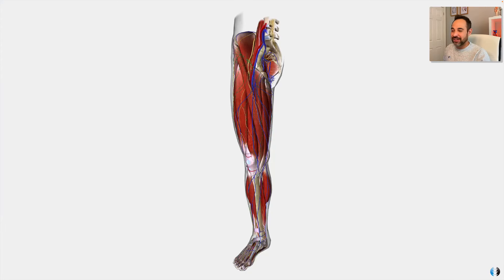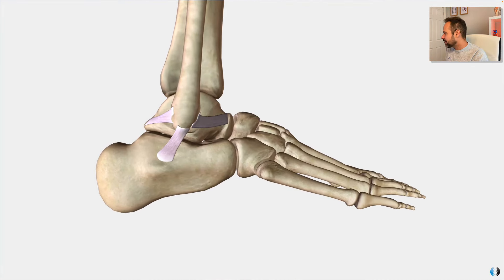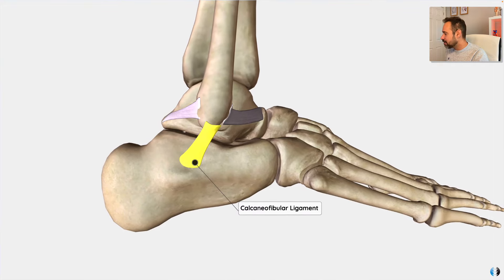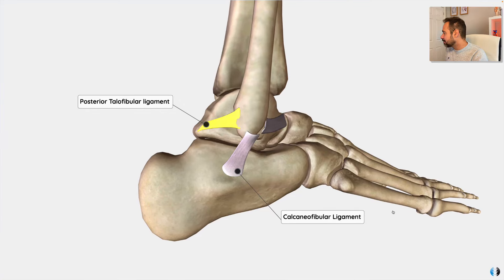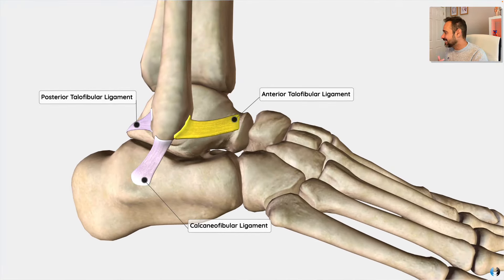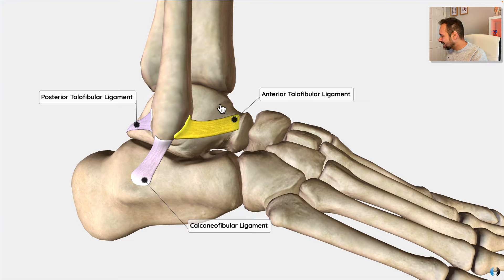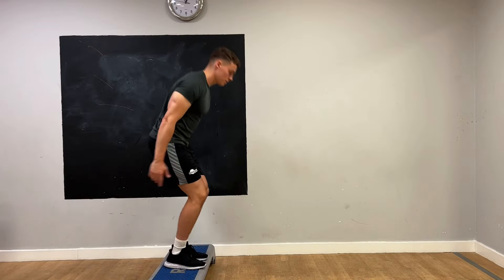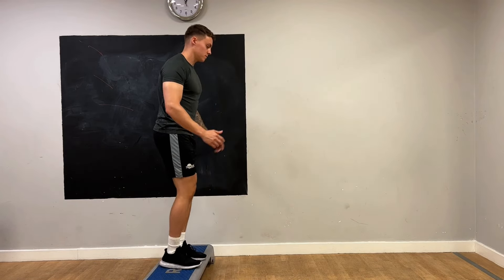Lateral Ankle Sprains | Expert Explains Mechanism Of Injury and Rehab Plan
In this tutorial, we guide you through the mechanism of lateral ankle sprains using our 3D anatomy model, review the benefit of anti-inflammatory medication, ice therapy, immobilisation and recommend exercises as part of  the rehab plan.